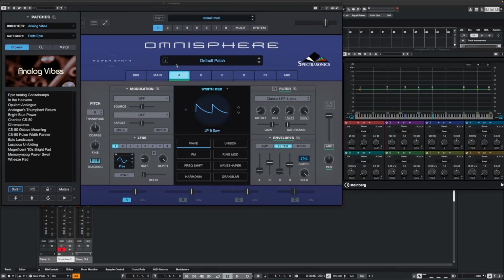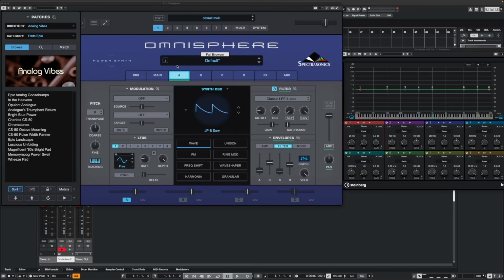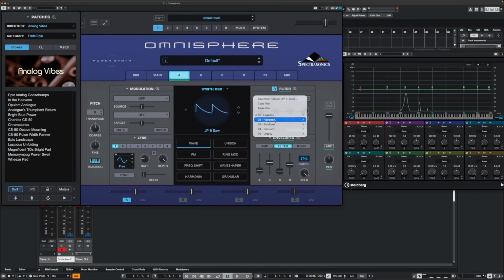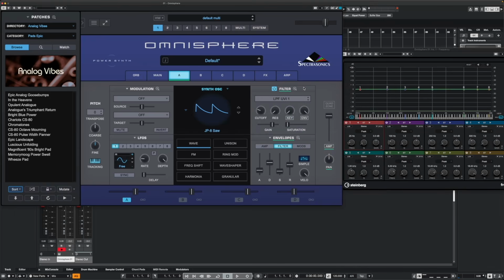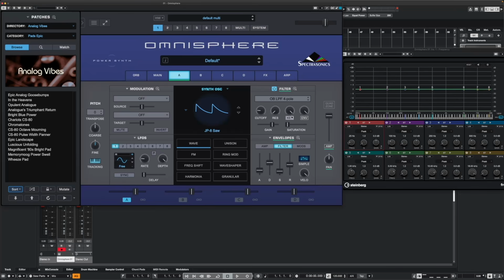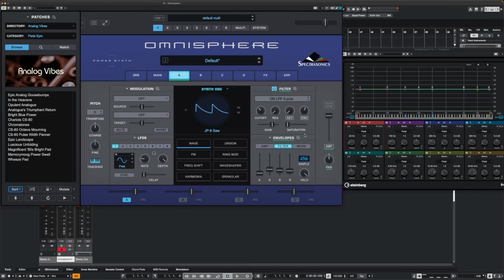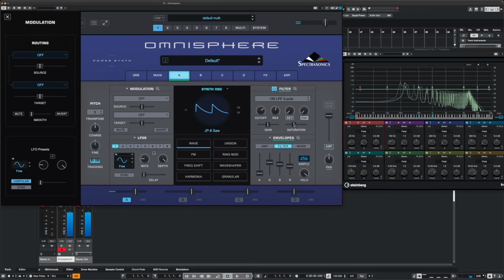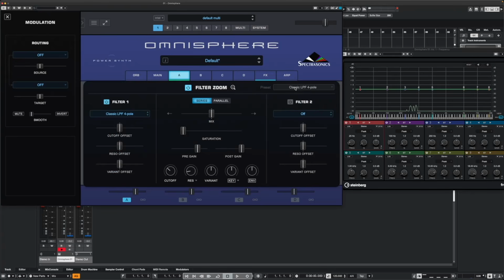How Omnisphere 3 Filters Actually Shape Your Sound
Omnisphere 3's filter section starts on the Layer page — and most
producers never look past it. In this tutorial, we break down every
control in the Layer overview filter section: Cutoff, Resonance, Key
Tracking, Envelope Depth, Gain, and the component-modelled Saturation
that arrived in Omnisphere 3.

You'll also learn how Filter Presets work, why they don't recall
Cutoff or Resonance settings (and why that's actually intentional),
how the Envelope Invert creates unusual release shapes, and how
Saturation interacts with the filter gain.

This is Part 1 of a two-part filter series. Part 2 covers the Filter
Zoom, all 70 filter types, Series/Parallel routing, the Variant
stereo control, offsets, and advanced configuration.

Chapters:

00:00 - Introduction
01:16 - What a filter is actually doing
02:56 - Filter Presets
05:27 - Cutoff
07:35 - Resonance
09:42 - Key Tracking
12:58 - Envelope Depth
16:12 - Gain
17:27 - Saturation
18:53 - Putting all together